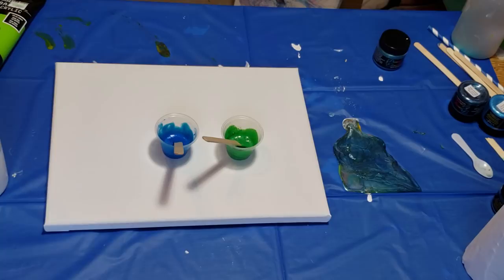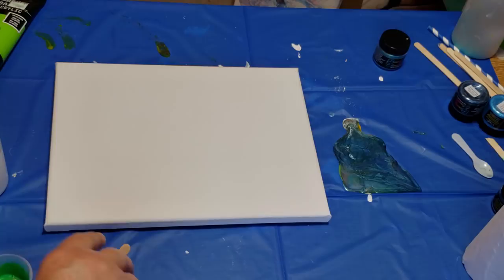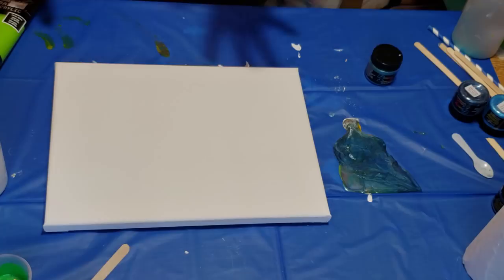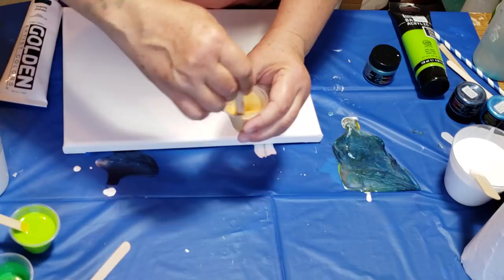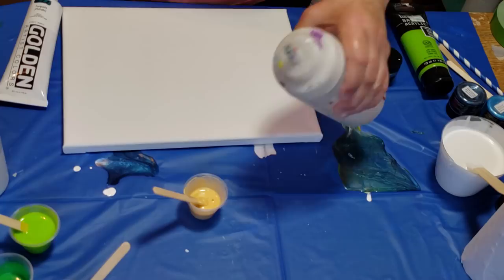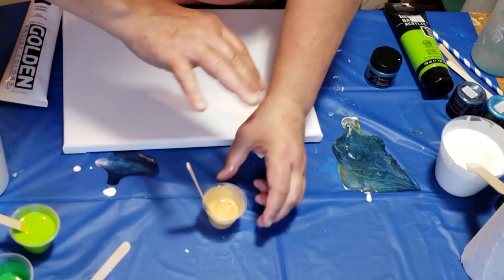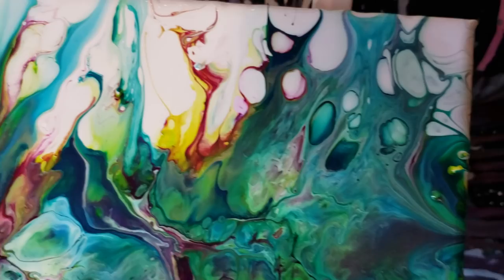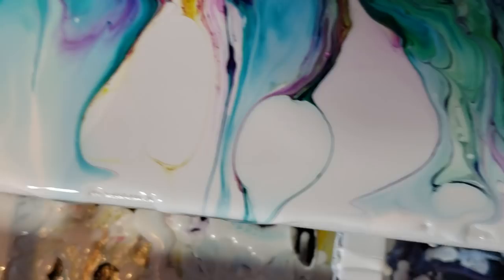Easy For Beginners Paint Pouring New Technique_The River Pour_Amazing Colors_Colourarte Contest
❤LOLIVEFE WOOD ROUNDS AND MORE
CODE Tammy10 to save 10%

❤IF MY CLASS HELPED & YOU WANT TO HELP OUT, DONATING IS 1 WAY👇
ads are all free ways to help.